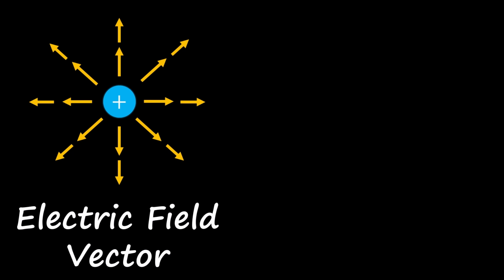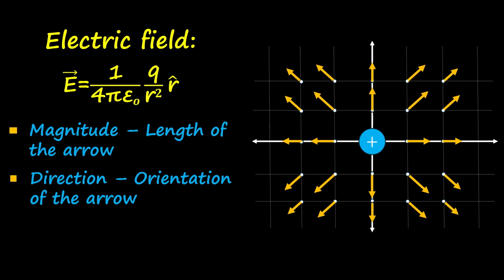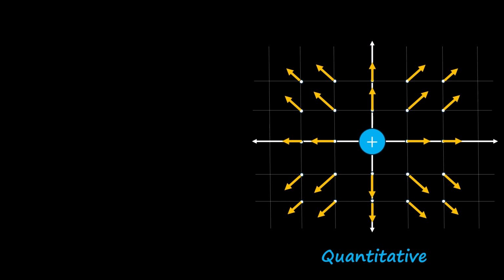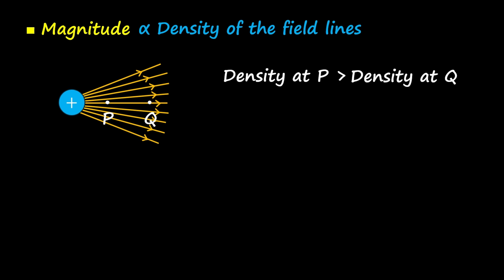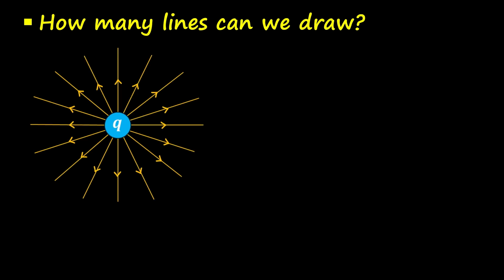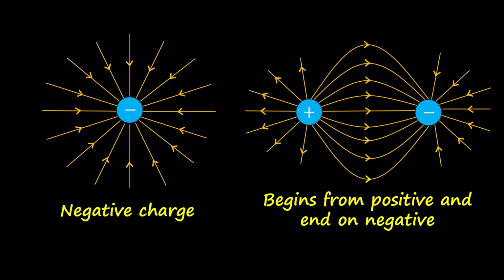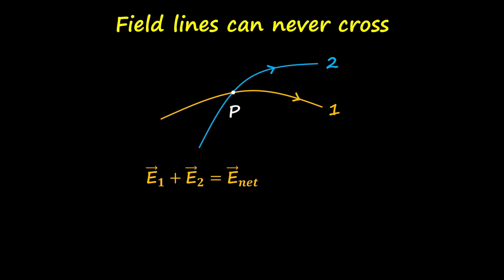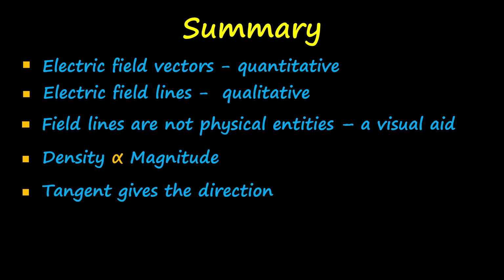Electric Field Vectors vs Field Lines: What’s the Difference?